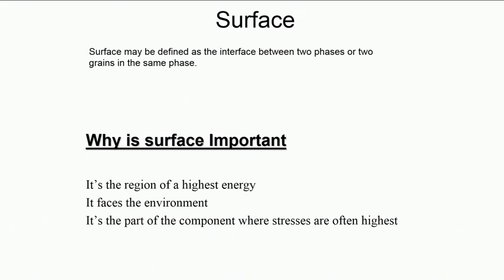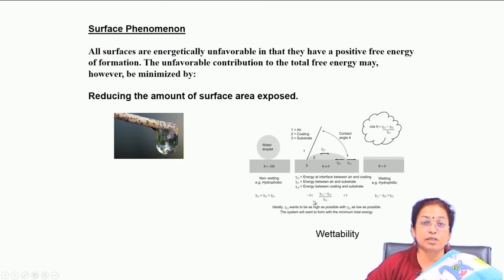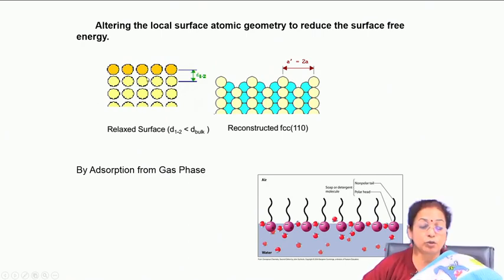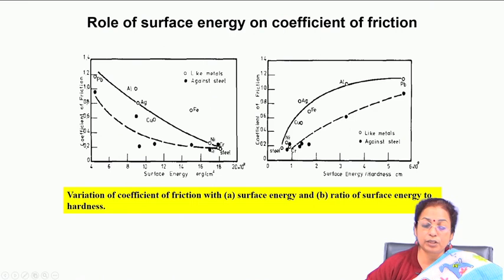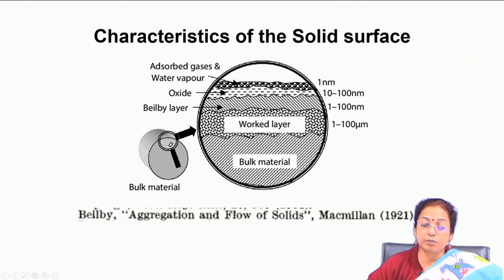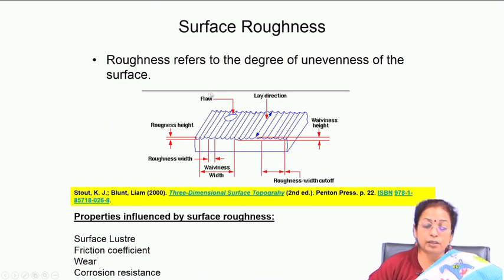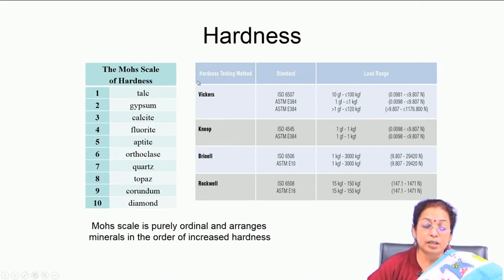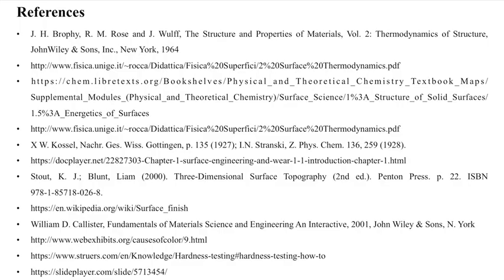Lecture 07 : Surface Dependent Properties and Surface initiated Degradation